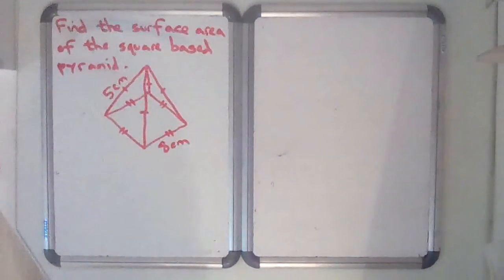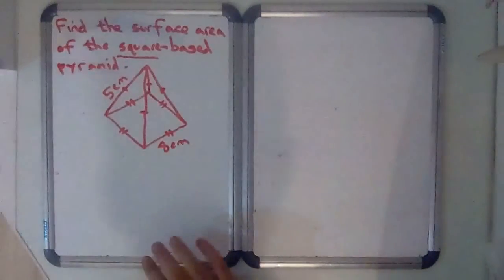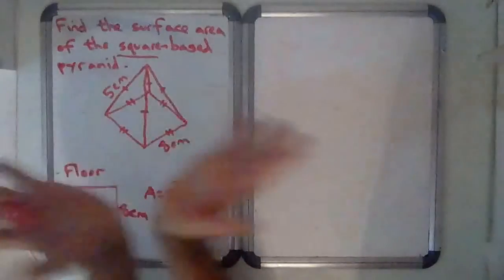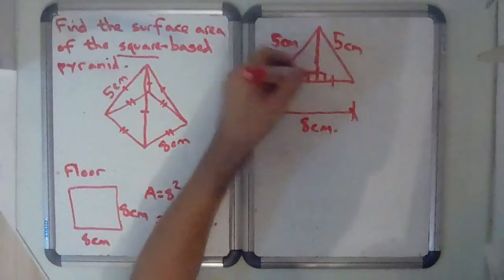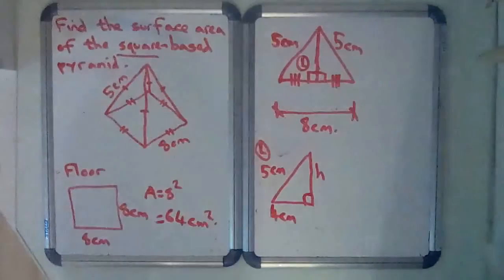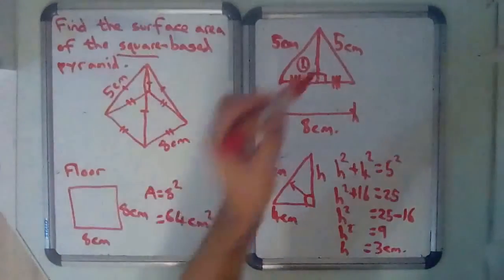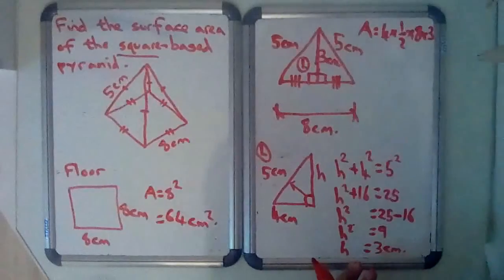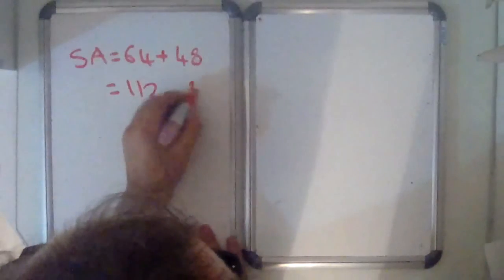Surface area pyramid